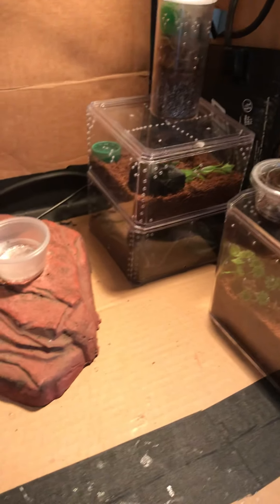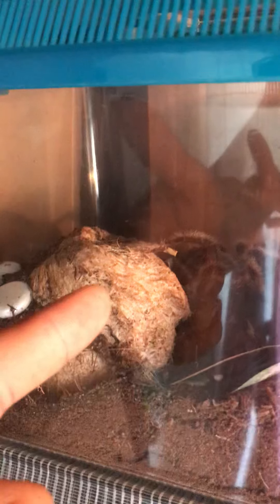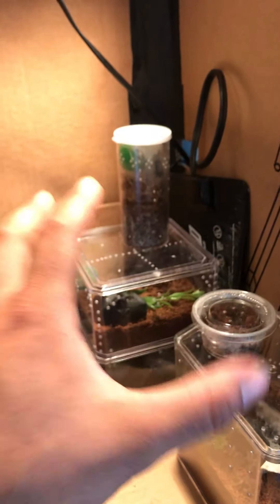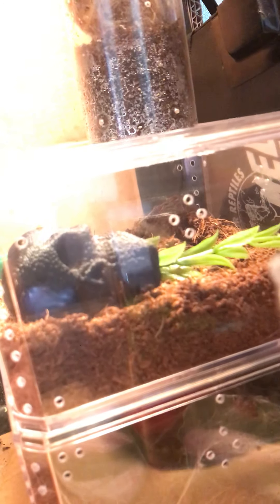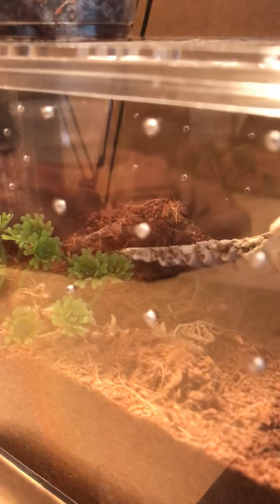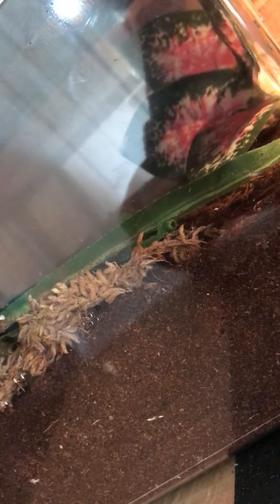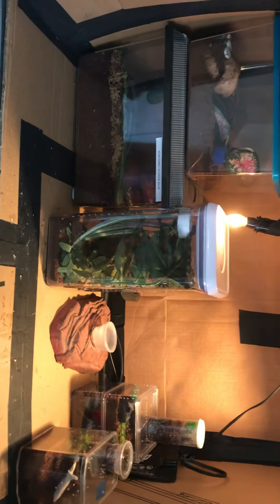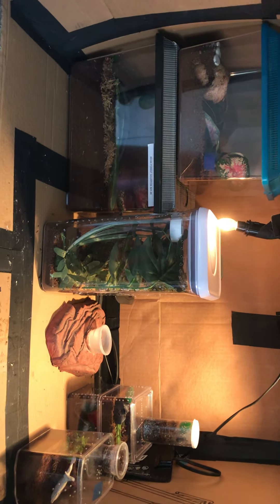Updated 2019 collection tour (no one asked for this but to bad)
It’s more tarantulas spoiler alert.
Grammostola, brachypelma, GBB, OBT, avicularia, Caribena. Don’t tell the wife I want to get many more shhhhhh it’s a secret.